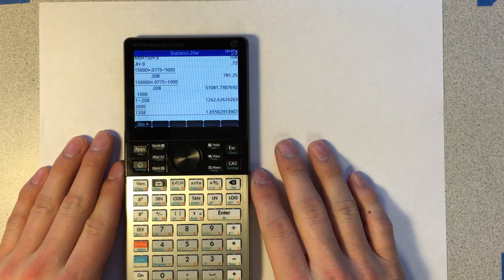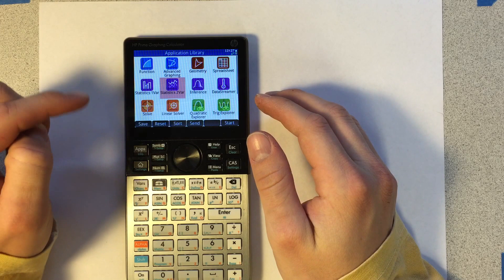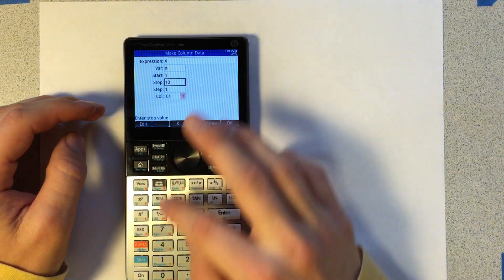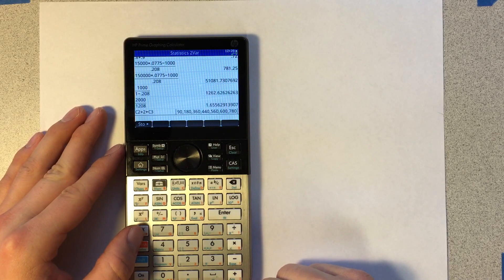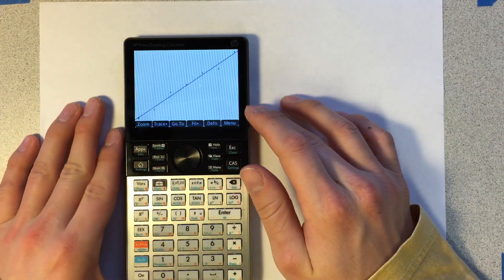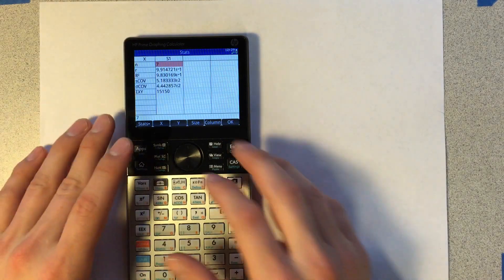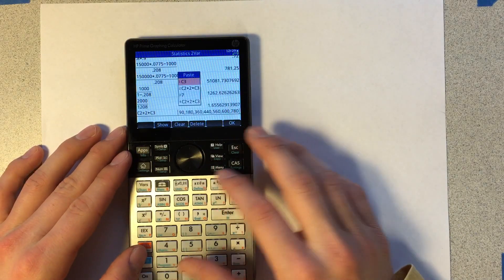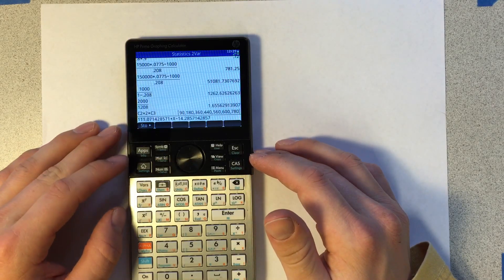HP Prime Regression and Curve Fitting (Statistics 2-Variable)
How to use the statistics 2-variable